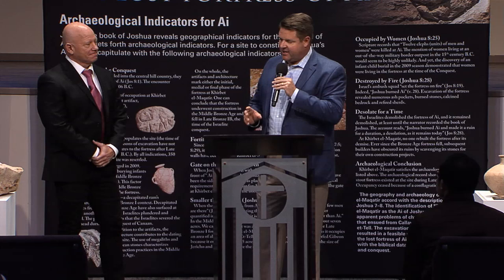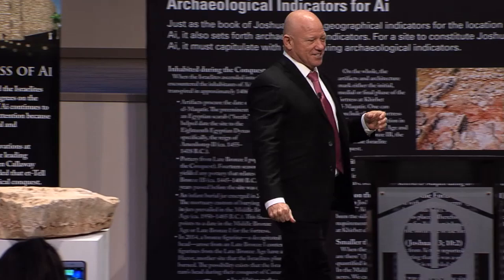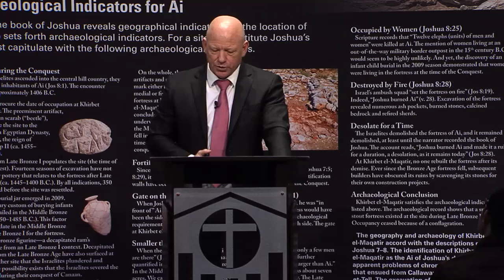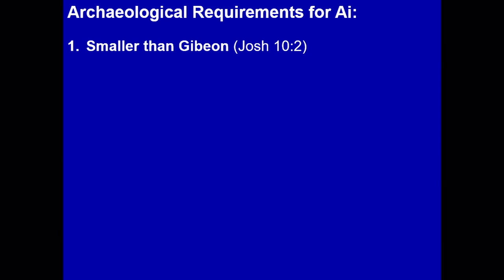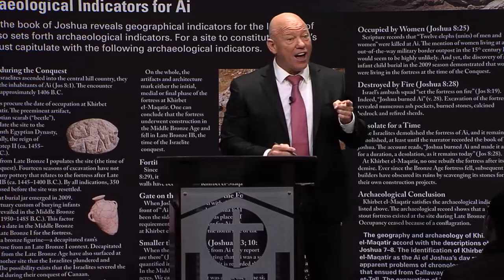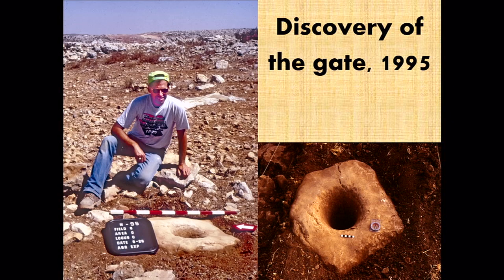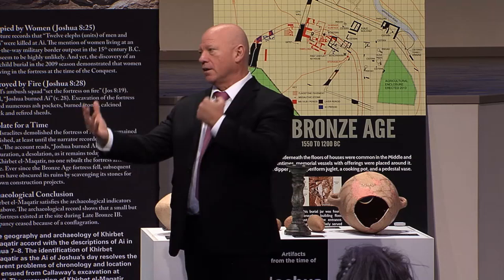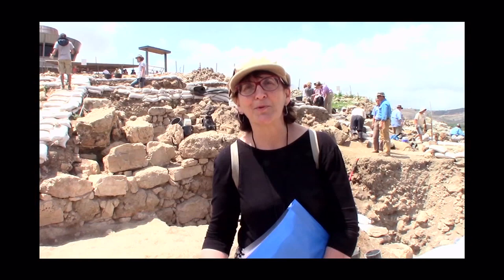The Joshua, Judges, and Jesus Exhibit: Archaeological Discoveries from Khirbet el-Maqatir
Dr. Scott Stripling presents the archaeological evidence from ABR's excavations at Khirbet el-Maqatir, the city we believe is the site of Ai recorded in Joshua 7-8. Includes a discussion of et-Tell, pottery, the geography of the region, and an 18th dynasty Egyptian scarab.

*Special thanks to Quentin Road Baptist Church and Jim Scudder Jr. of "In Grace" for giving ABR permission to post this presentation.